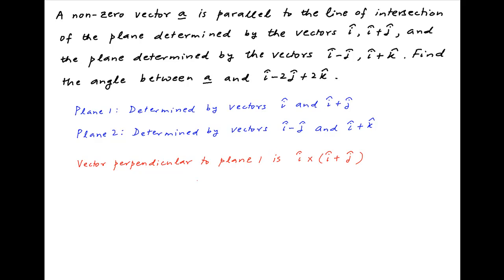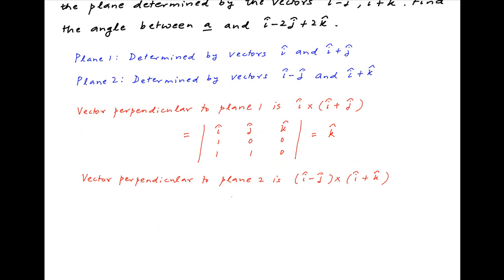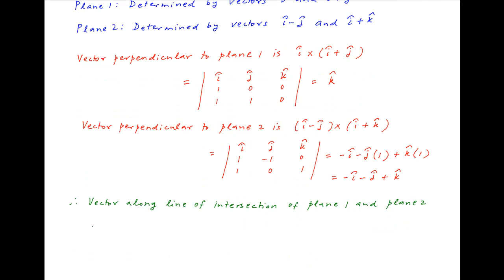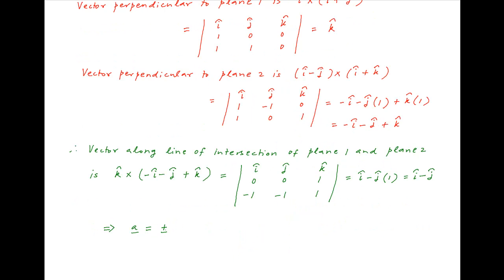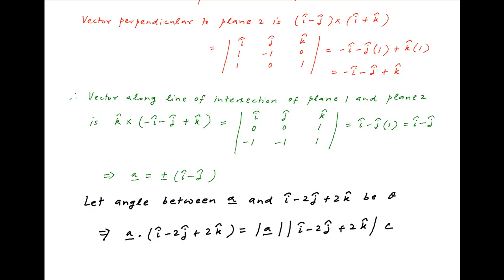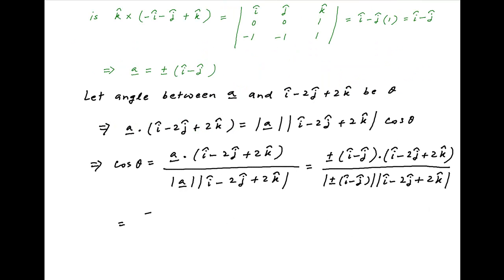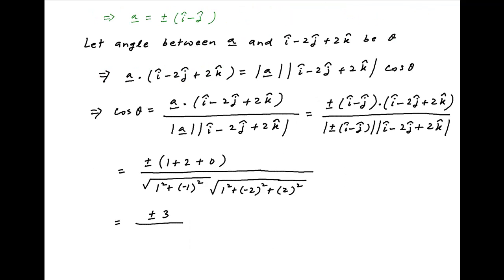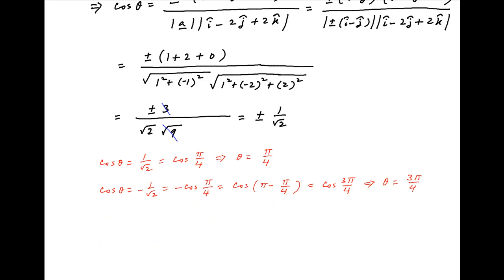[IIT 1996] Find the angle between vector a defined below and the vector i-2j+2k.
Vector a is parallel to the line of intersection of the plane determined by the vectors i and i+j, and the plane determined by the vectors i-j and i+k. for thousands of IIT JEE and Class XII videos, and additional problems for practice. All free. Over 1 million lessons delivered! Full benefits include smart analytics, customized tests, historical test performance, bookmarks, search and intelligent learning recommendations personalized for you. MathMuni is a collaboration between retired IIT faculty and IIT alumni with over 25 years experience. Happy Learning! now.